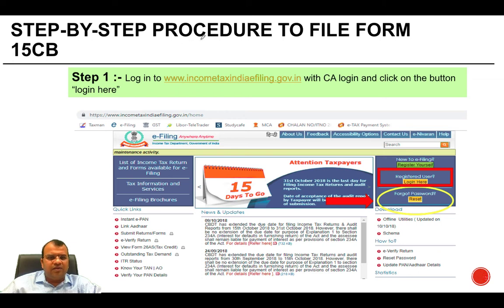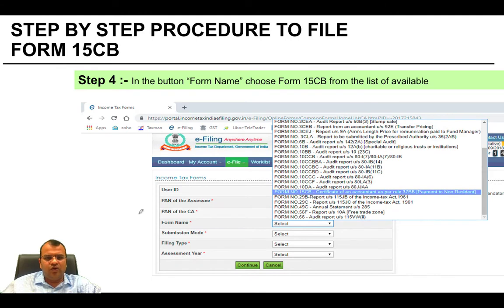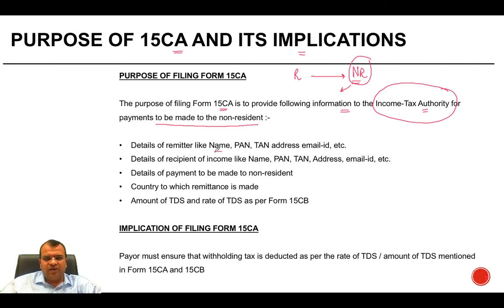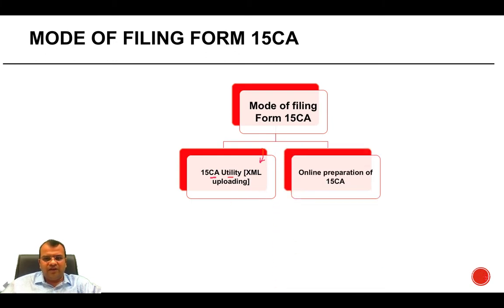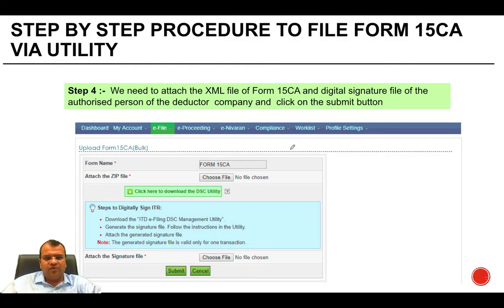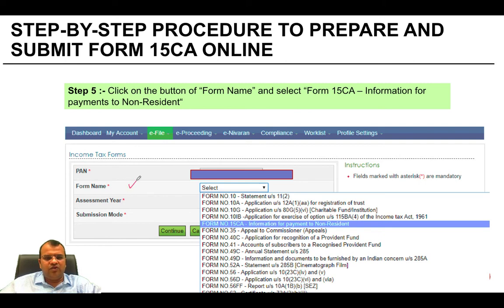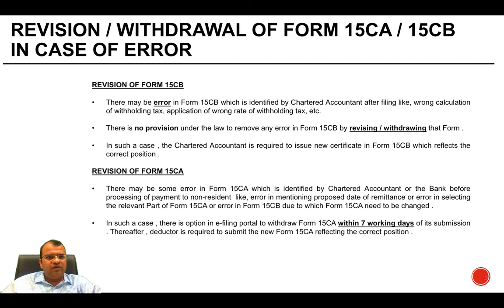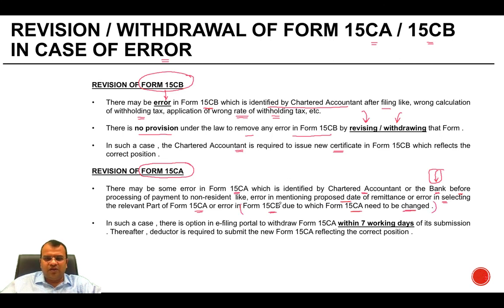Filling Form 15CB AND 15CA - Withholding Tax from Payments to Non-resident - +91-9667714335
- Filling Form 15CB AND 15CA - Withholding Tax from Payments to Non-resident - CA Arinjay Jain